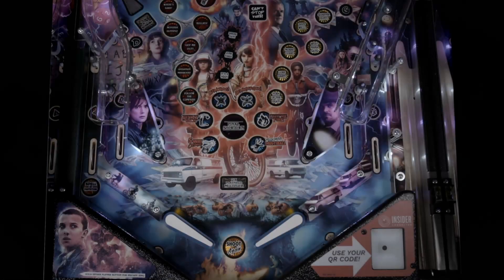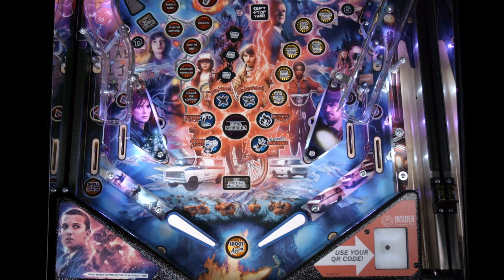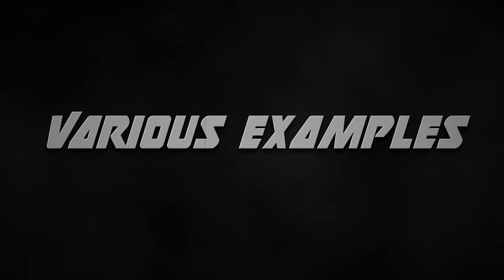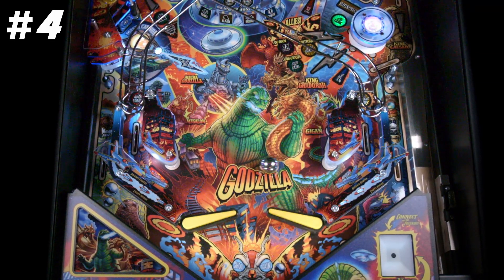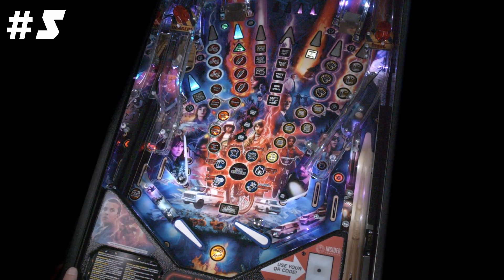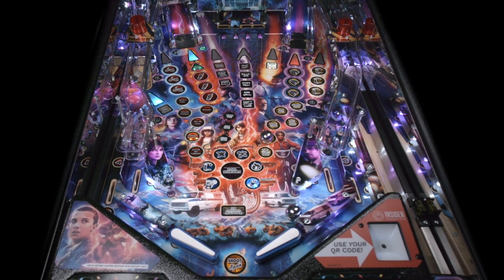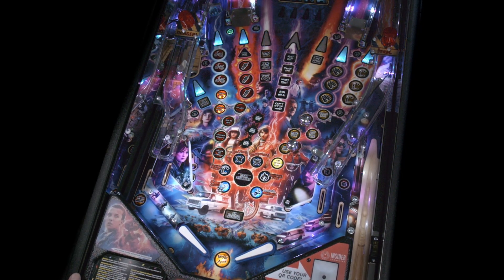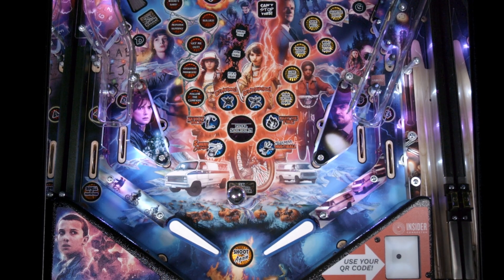Pinball Skills - Shielding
0:00 Intro
0:06 Shielding
0:42 Flipper Management
1:47 Lower Sling Post
2:12 Various Examples

Knowledge you only would get from professionals.
A technique based tutorial series to make you a better player and get new people into the hobby. Please let me know if you have any questions in the comments.